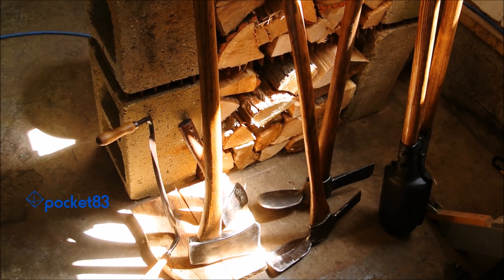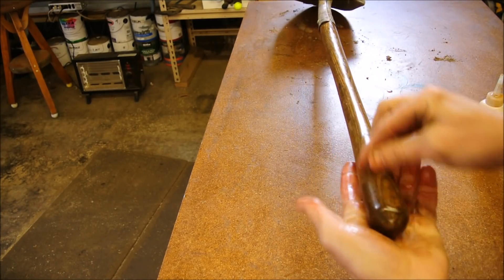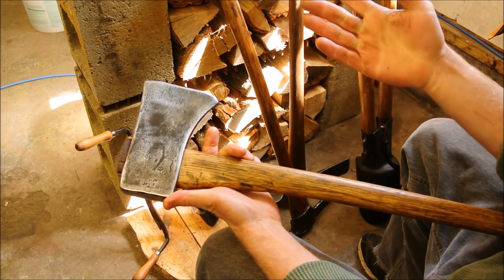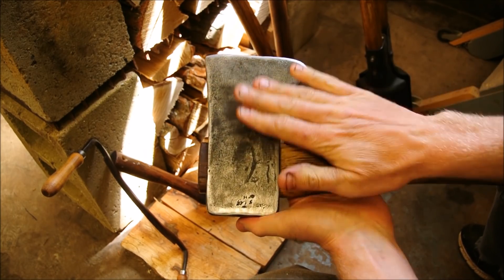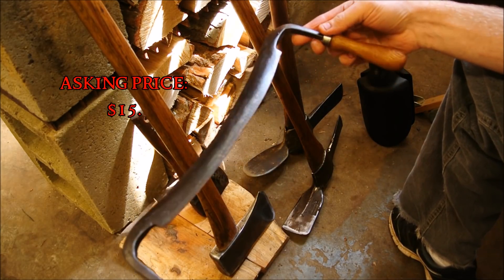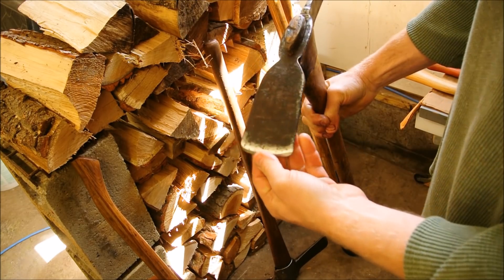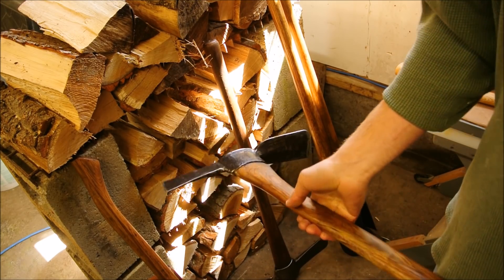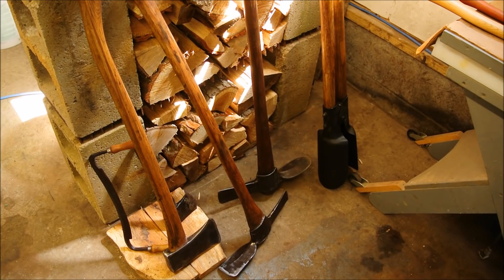Some flea market tools: restoration and discussion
The more traditional perspective of flea culture and commerce is one of skepticism and mistrust. Admittedly, swap stops are most often found in seedy-looking dives. Just to describe a handful that I've frequented: 1) one was/is an old cinema multiplex, where each theater room houses endless stepped aisles of junk. 2) Another was in the major department store section of an abandoned shopping mall—which was in such poor shape that every tenth vendor was forced to make use of a roof-leak bucket. 3) And of course, closest to my old house, there is the infamous indoor/outdoor flea market along the highway, which occupies the space of what was once apparently some sort of car dealership. Here, before the fancy new Tiki food hut, the smell of hot-dog filled the air, some of which used to be served by a WWII aged man with a stainless claw in place of his hand. His biggest competitor was thirty feet away: Sterno-warmed meat from steel pans was being served by an extremely obese woman and her tiny man partner. Ten feet from their foodstuffs was an equally large female vendor (at least selling non-perishables), paying keen attention to her exchanges as her pet rat moved freely between sitting on either of her considerably sized shoulders, at least until the implementation of the 'service pets only' policy. Nevertheless, you can still expect to waft the occasional dog odor.  Addition after shoddy addition has turned the market into a shantytown of over-evaluated wares, where the ignorant and semi-literate busily equate obsolescence with antiquity every weekend. 4) Another 'flea mart Sat-Sun' was on the parking lot of an old drive-in theater. 5) And the newest (to me) place that I've found to flea is far and away the best; after the spring begins, it boasts over twenty acres of flat field to support its tables, and it still manages to maintain a healthy idle through the winter inside of its large, well-lit greenhouse.

Mistrust? I don't feel that way any more. Maybe that's a result of growing up, and finally becoming an equal in the eyes of all of those weirdos. Kids are frowned upon as they handle rusty trinkets and treasures with their empty pockets and careless grips. But adults handle things only when in a state of serious consideration of some kind, and so the regard for you changes as you age. Strange thing about this relationship though: while most of our non-kin interactions are based upon a competition of some type, this doesn't seem to thrive at the flea market. From a game theoretical perspective, it's because Tit-For-Tat is the most viable economic strategy to use in this environment. In a sense, it is the last refuge of the free market, where honesty still reigns, and relationships that are predicated upon a one-time quick advantage lack any long-term sustainability. Thus, the customer and the vendor become something like, but not quite, a friendship. That's still better than indifference. Especially in a world that lacks compassion and understanding, it helps to remember that not everything out there is a zero-sum game to be won.

Wait, hold on. The cynic in me won't let you leave on such an optimistic note. Some vendors are still obstinate and awful. I was having a great day last time—until I met this guy at the very end. While reading the following, please consider the saturation of the axe market here: there were at least two dozen tables with axes for less than $10, and rarely was a gem marked over $15, unless it was a name brand, pristine, or a genuine antique. He was a really grumpy, conservative-looking old man wearing a tall and perpendicular MAGA hat. On his table rested a 4.5 lb axe (like MATT) that was hung upside-down on a short handle that was already split. Carefully, I lift to inspect:
“That's twenny!” He snapped.
“No, I can't do that. Sorry, but the handle is bad,” I replied.
“That's what it is,” He refused.
“Well, I can do ten. It's heavy, and I like that,” and I gave him a smile.
“Put it back!” With a mild yell, as though I'd offended him.
  “Okay. Good luck today.”
“MmmMm.”

At this point, I turned instead to face Mrs. pocket, who was smiling at this, and I quietly mouthed to her while laughing, “What a fucking asshole—O-M-G,”
But I would've paid $15.